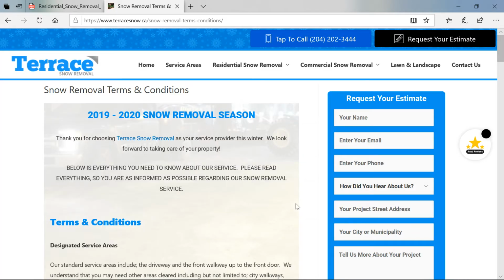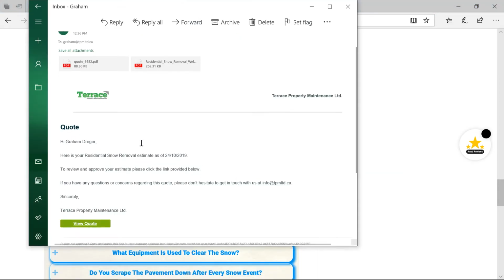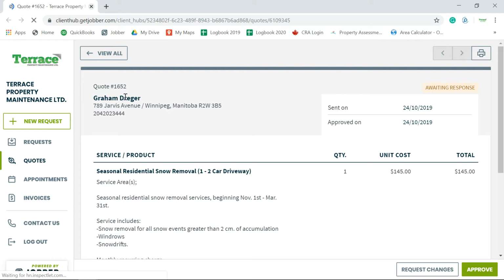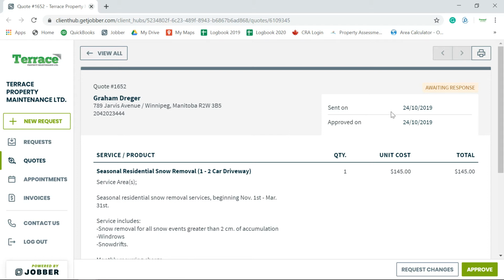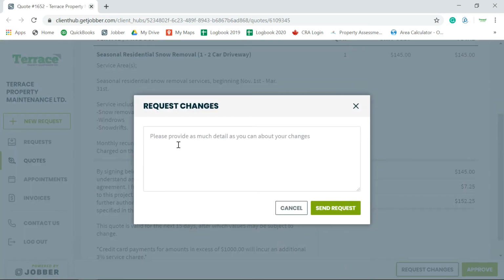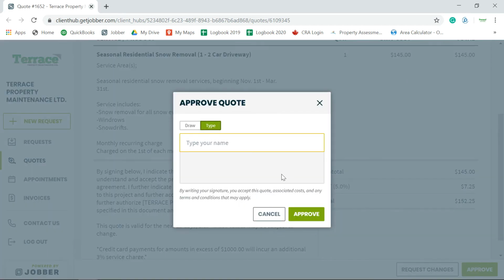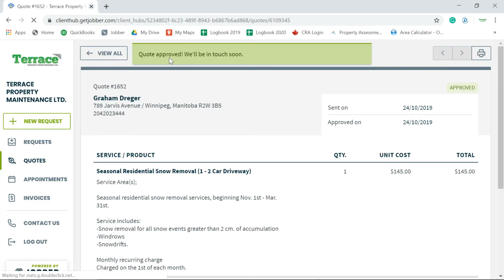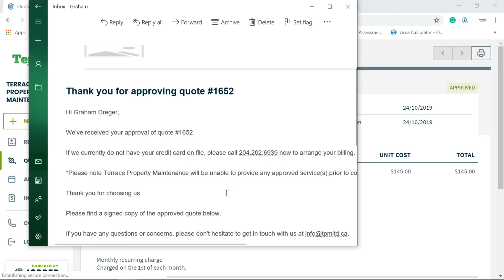How To Approve Your Quote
You received your quote, now what?

In this quick tutorial, we walk you through how to open and view your quote in your client hub, request changes, and send in your approval.

Many of our customers appreciate their personalized client hub where they have access to their previous quotes, invoices, billing history, and records of the visits we have made to their property.